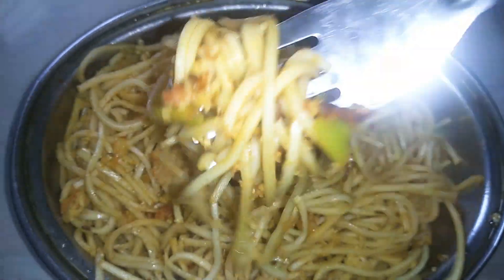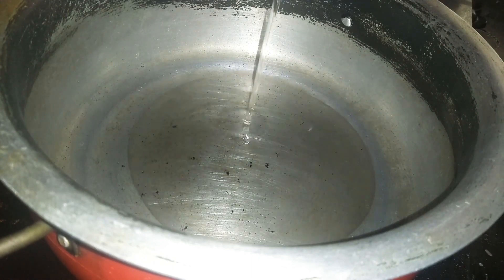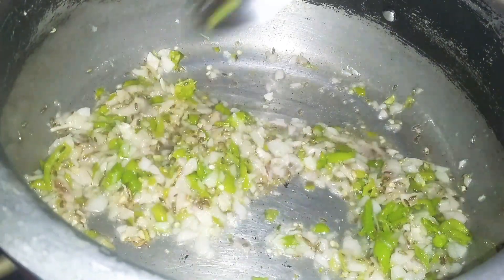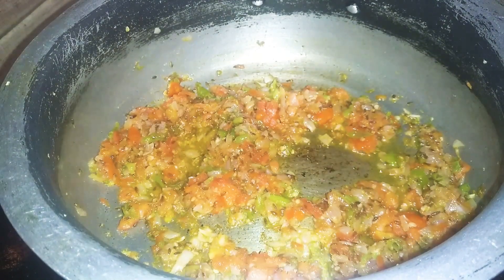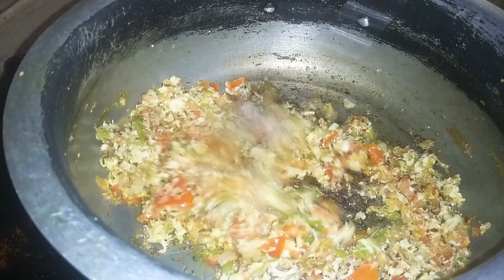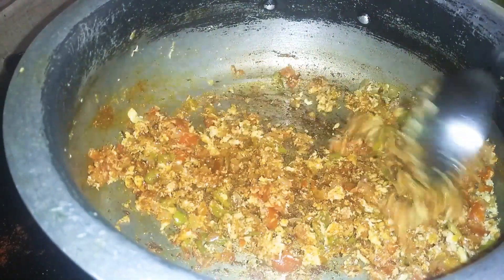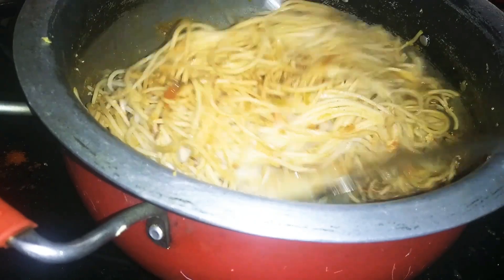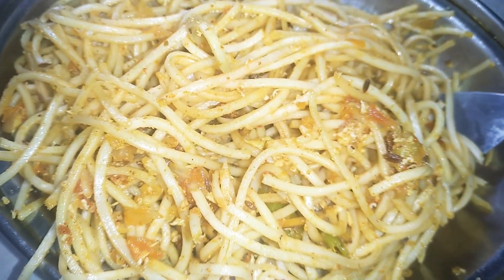బండి మీద టేస్టీగా రావాలి అంటే నూడిల్స్ ఇలా చేయండి కొంచం కూడా వదలకుండా తింటారు /egg noodles/noodles